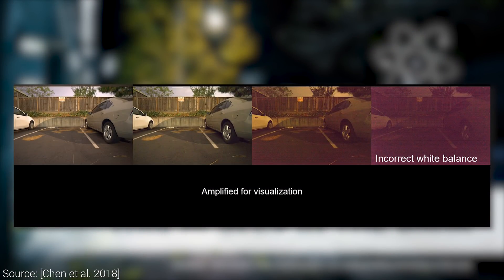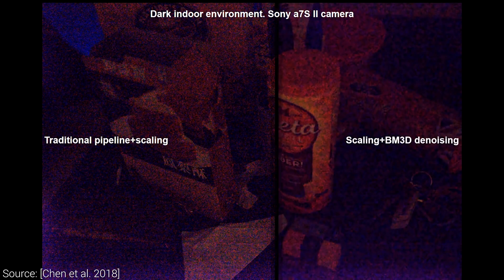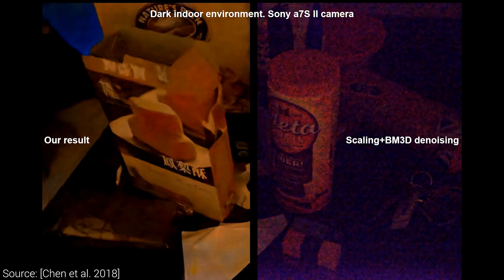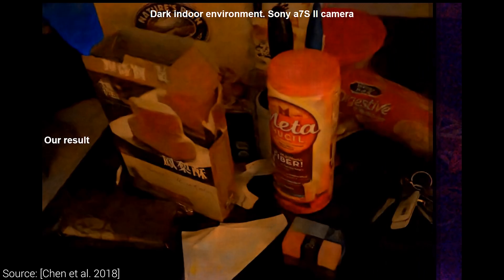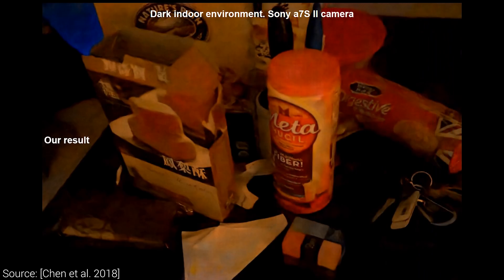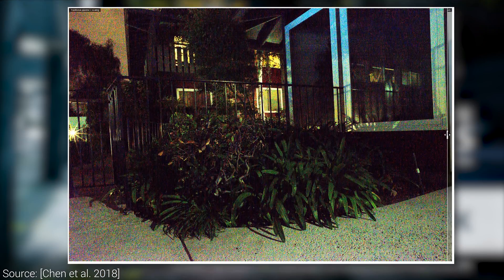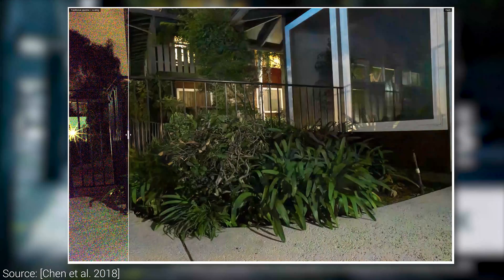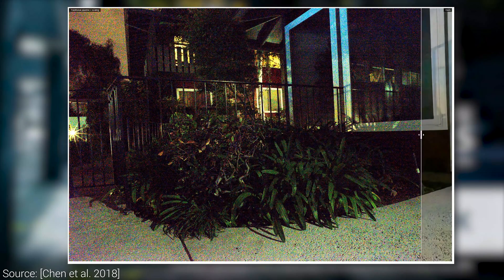This AI Learned To See In The Dark! 👀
Bitcoin: 13hhmJnLEzwXgmgJN7RB6bWVdT7WkrFAHh
Ethereum: 0x002BB163DfE89B7aD0712846F1a1E53ba6136b5A
LTC: LM8AUh5bGcNgzq6HaV1jeaJrFvmKxxgiXg